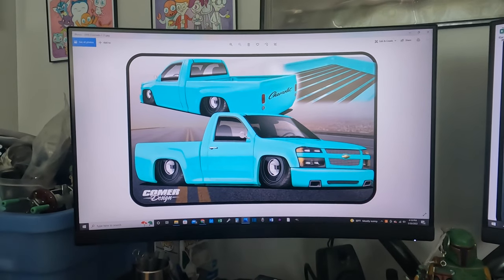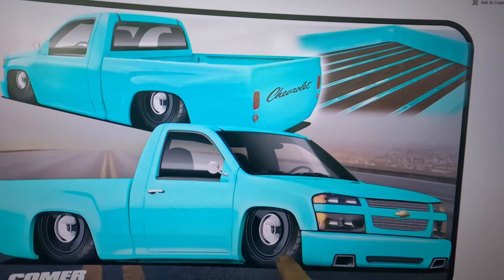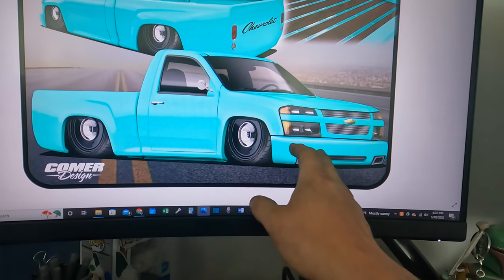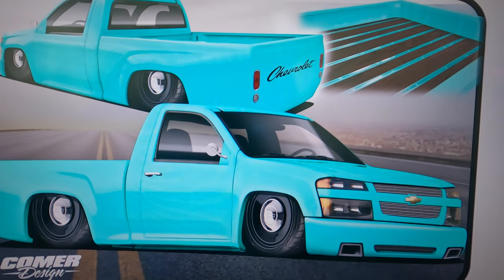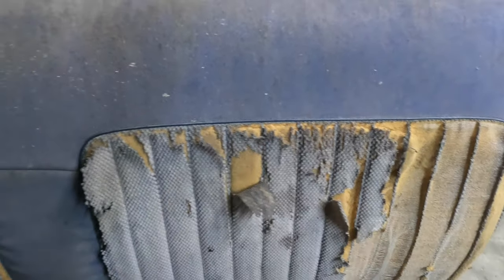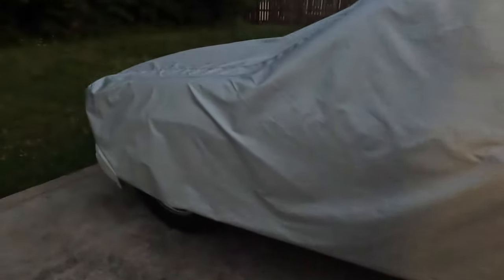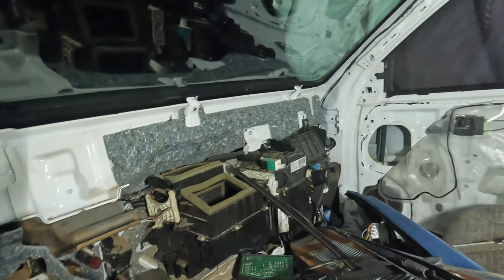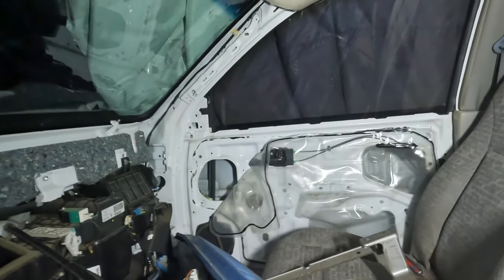Bagged Colorado Project Introduction named "Descendant"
So this is going to be more of an introduction of the bagged Colorado Project.  I am calling the truck "Descendant".  I show my rendering, some parts I have already for the truck and what you can expect to see soon from the truck.  Comer Design did the rendering of the truck for me.  Like I state in the video I am going to change some of the designs I asked him to put on the rendering.  I am going to be doing white rims, adding white paint to the cab, and doing something different with the front bumper area as well. If you are interested in contacting him about a design, I will put his website up for people to check out other projects he has performed as well.